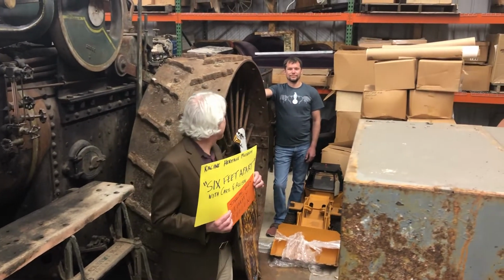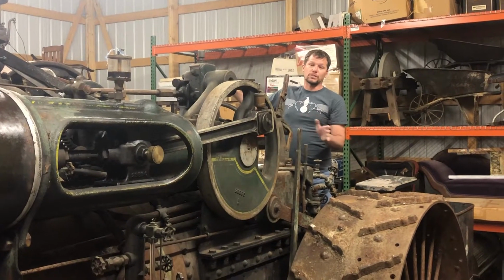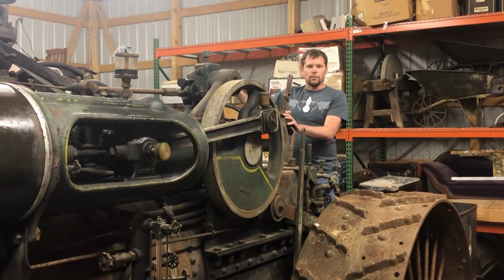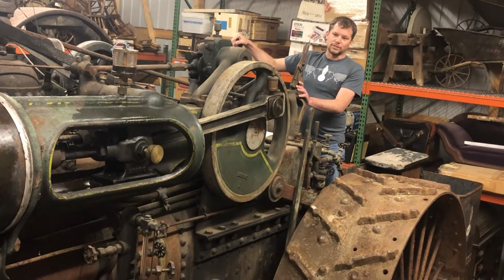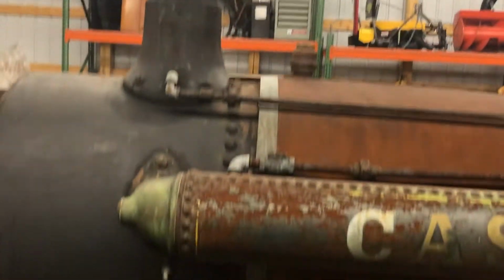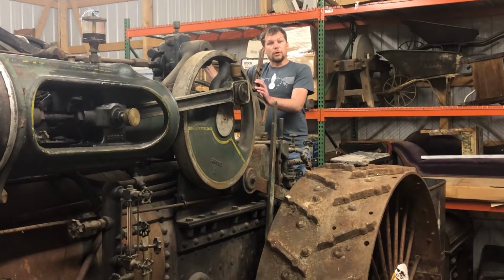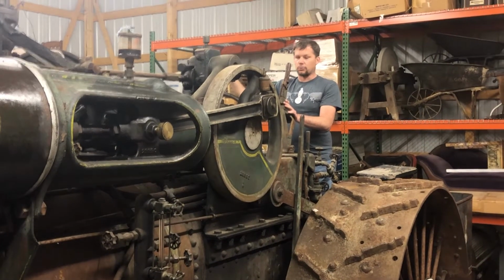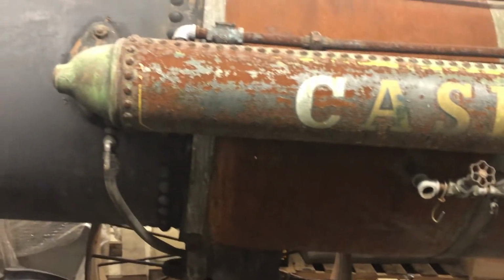Six Feet Apart with special guest Jimmy Thelen and our 1917 Case Steam Engine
65 Horsepower 1917 Case Steam Engine, owned by the Racine Heritage Museum.